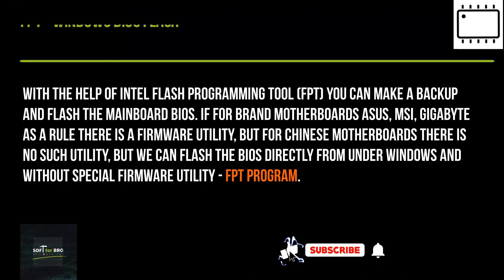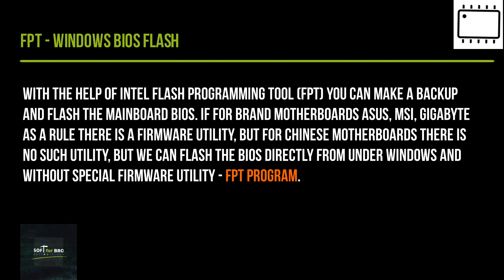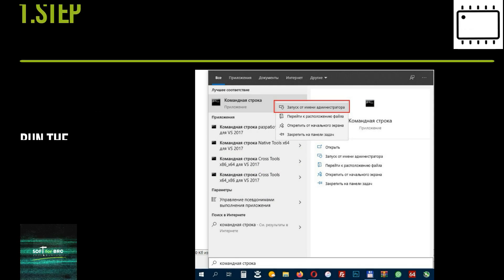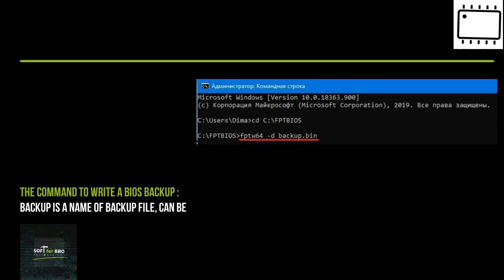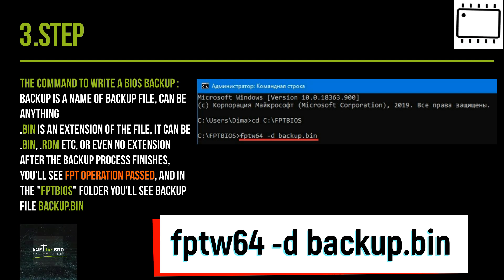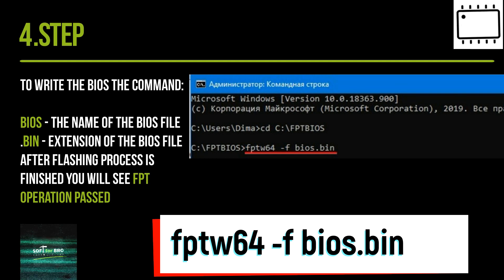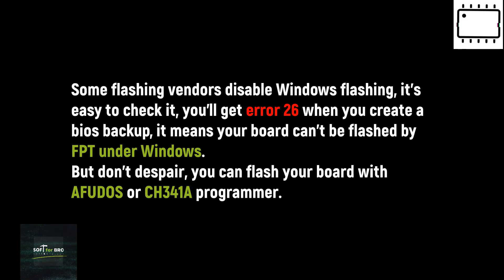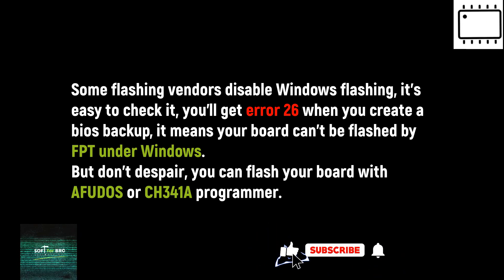Intel Flash Programming Tool (FPT) - Windows BIOS Flash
With the Intel Flash Programming Tool (FPT) you can make a backup and flash the motherboard bios. If for brand motherboards Asus, MSI, Gigabyte is usually a firmware utility, for Chinese motherboards such utility is absent, but we can flash the bios directly from under Windows and without a special firmware utility - FPT.

cd C:\FPTBIOS

fptw64 -d backup.bin

fptw64 -f bios.bin